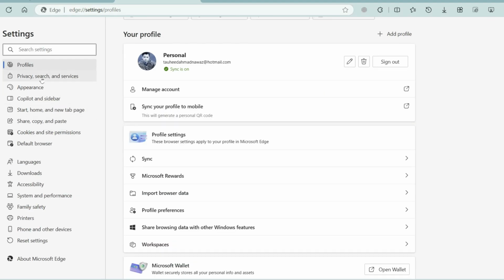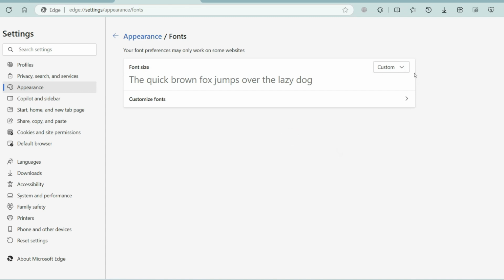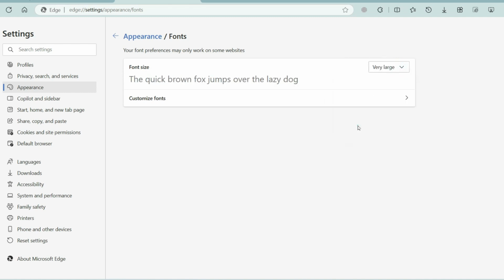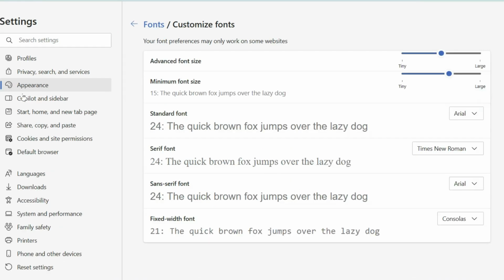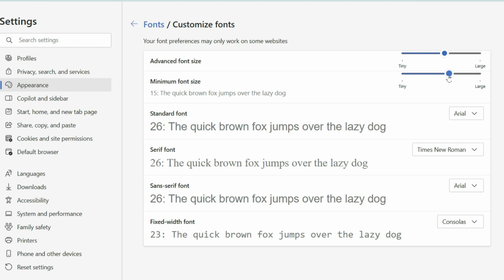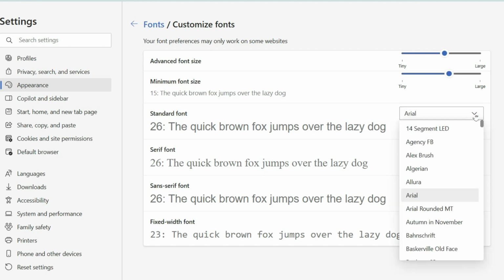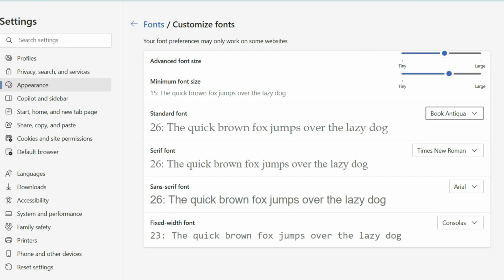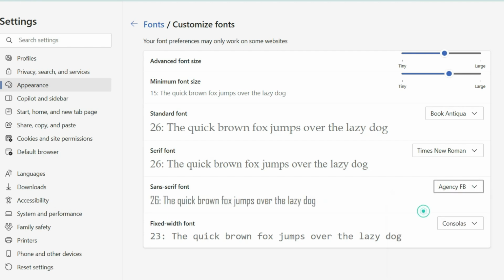How to Change Font Size in Microsoft Edge Browser | Simple Guide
I hope you like the video of How to Change Font Size in Microsoft Edge Browser | Simple Guide.

In this easy-to-follow tutorial, we’ll show you how to change the font size in Microsoft Edge browser. Whether you want to make the text bigger for better readability or reduce the size to view more content, we’ll walk you through the simple steps to customize your browsing experience.

You’ll learn how to adjust the font size in Edge settings and how to do it quickly using keyboard shortcuts for a smoother, more personalized browsing experience.

3. Join the journey – new videos coming soon!